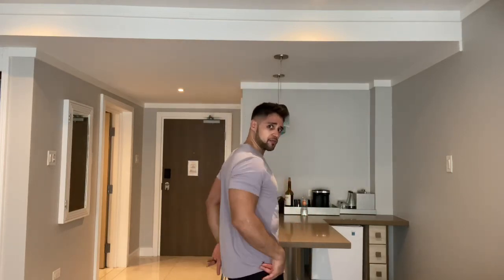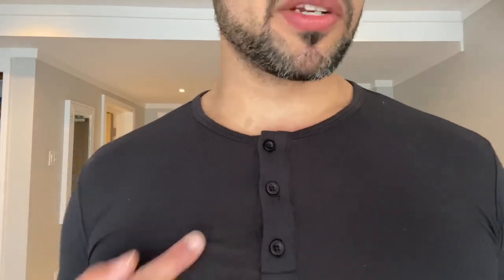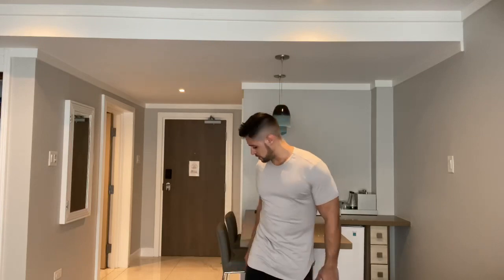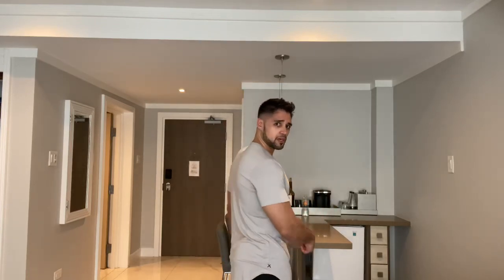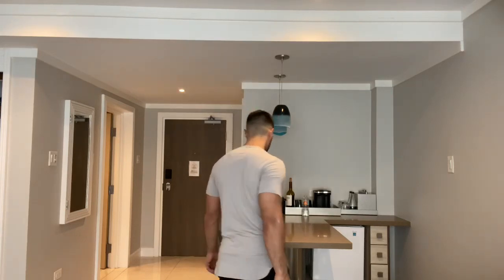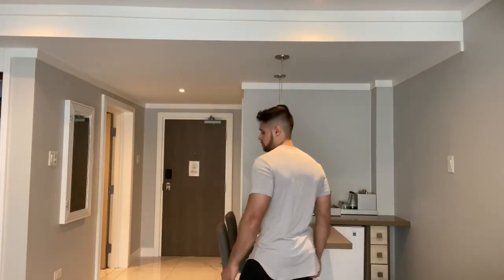Cuts Clothing Review (which “cut” should you buy?)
My honest opinion on Cuts Clothing Shirts.

Today we I will be reviewing cuts clothing tee shirts.

For reference I’m 5 foot 9 inches tall, athletic build and I like my clothing fitted.

I first came across cuts clothing because I needed a shirt that is Versatile, durable and most of all comfortable.

The first thing I noticed from wearing these shirts is the comfort.

Usually when I wear long sleeves I tend to fidget with the sleeve to try and get comfortable and with these shirts it wasn’t even a thing.

You can pull the sleeves up or keep them at the wrist and either way the shirt feels amazing.

I like a fitted shirt and cuts shirts do a great job in complimenting your physique and at the same time not being tight.

The fabric is a nice blend that has stretch to it and it doesn’t have the look that stretch tee shirts have.

It is also wrinkle free and air dries perfectly after washing.

Always air dry your shirts and never put them in the dryer

Cuts tee shirts are pre shrunk. So they won’t shrink on you. This means they will fit the same as they did on day one.

I love the minimal nature of these shirts. There is no in your face branding and The logo is nicely place on the side of the shirt.

Cuts makes a variety of collars and hems
They have 4 styles
1. Crew
2. V neck
3. Henley (my personal favorite)
4. Wide neck crew

1. curved hem- to eliminate bunching at the waist
2. Split hem- provides more room throughout the body
3. Elongated (my personal favorite) 1.5 inch longer than the curve hem. The extended curve demonstrates true class with urban feel
4. Box cut

They just released 4 new colors in their spring line and I have two of those shirts here to show you today.

This is the flint shirt in a large. It is a light purple . It’s is in the short sleeve crew neck/curve hem combo. This shade of purple makes it easy to wear with black and grey jeans and also with lighter colored jeans.

This is the sage long sleeve Henley/curve hem combo also in a large . Cuts has really got me into wearing green and this shade like the flint works really well with dark and light colored denim. Their Henley’s look good unbuttoned and buttoned.

Go to their website to check out the other two colors Red Rock and Arctic Haze.

Cuts run a half size small so go up one size. I usually wear medium in other brands and large in cuts.